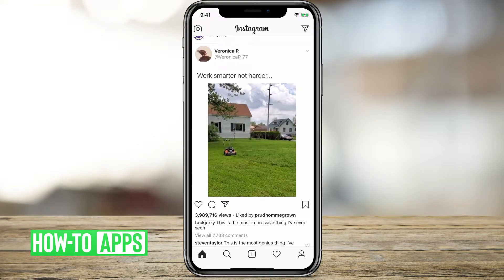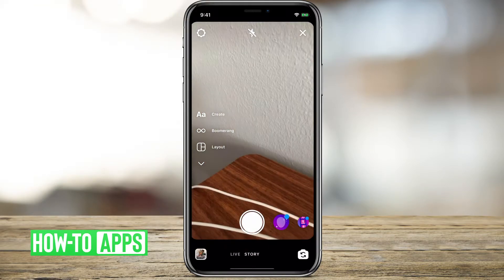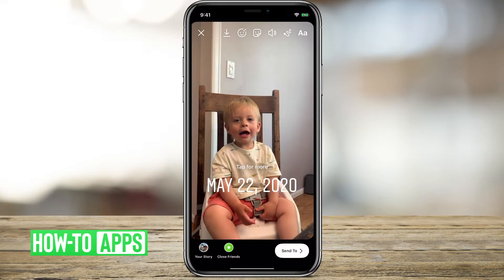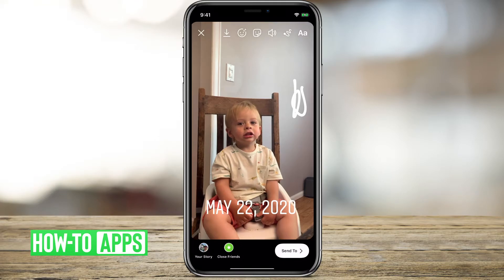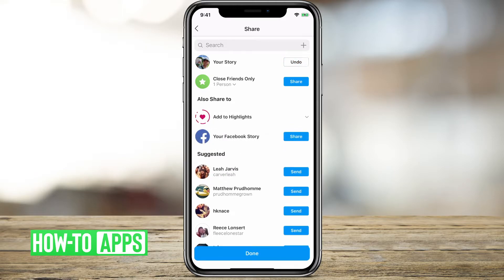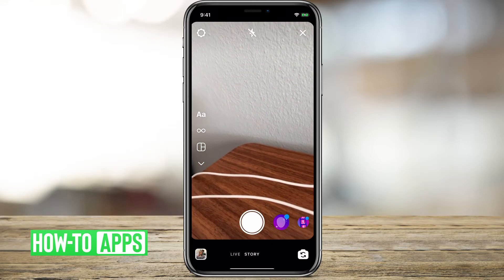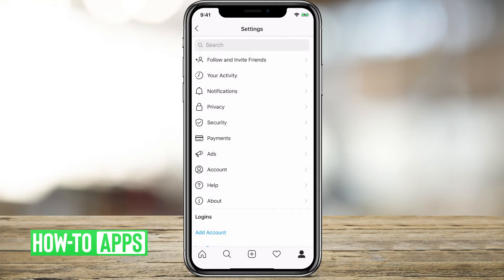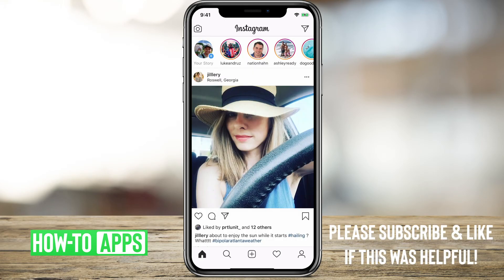How To Share Video On Instagram Story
Here we'll show you how to repost or share your video on your Instagram story. It's easy and quick once you've done it once, which is why we walk you through the steps on this YouTube channel.